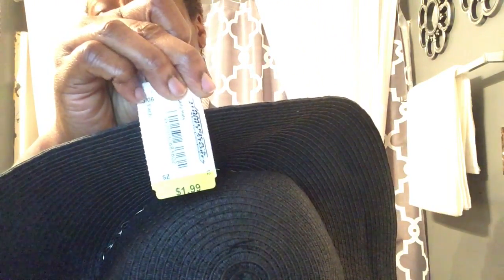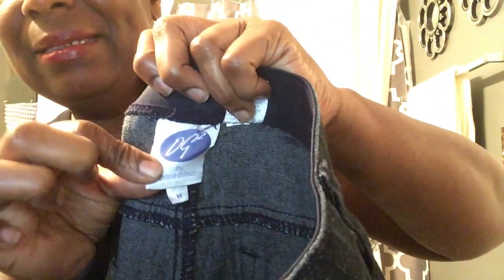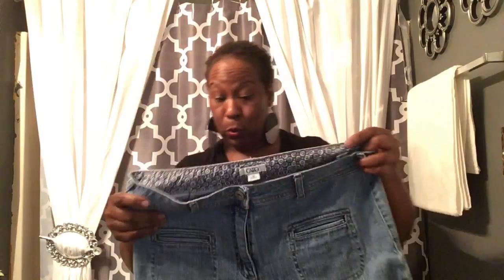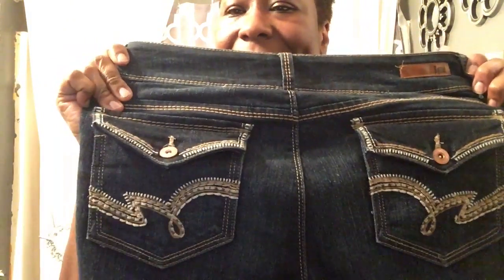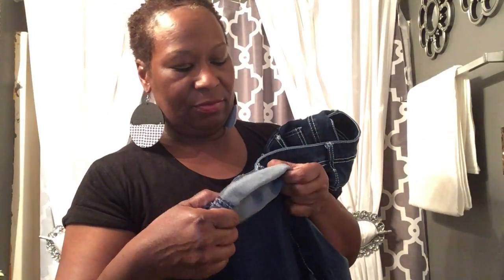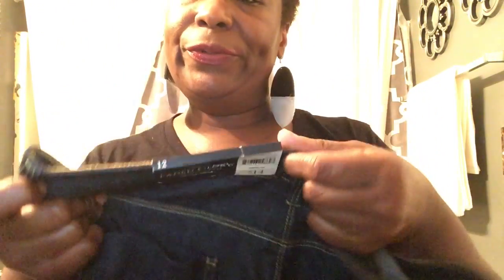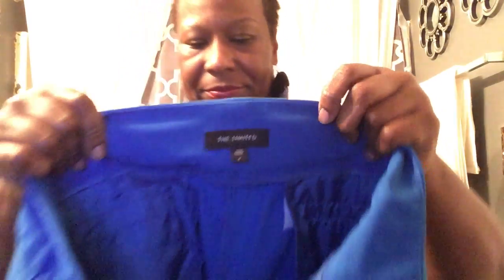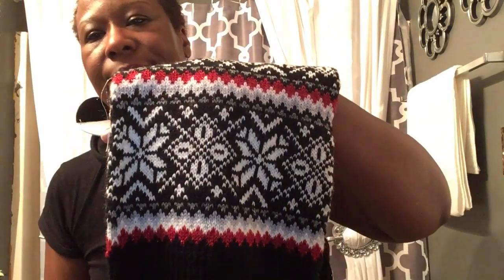Goodwill and The American Thrift Store Haul #2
I went shopping at two different stores, goodwill and The American Thrift Store. Found some nice pants.

Movie maker, Pinnacle 8 Editing by: Happydimples39/Pamela Camera: Canon 60D Factory Lens
Lights: 2 umbrella lights

Here you will find makeup, cooking, fashions, wigs tutorials, natural hair, how to and diy videos! If you love anything of beauty you are in the right place. Become a part of me, I have nothing but love for you.